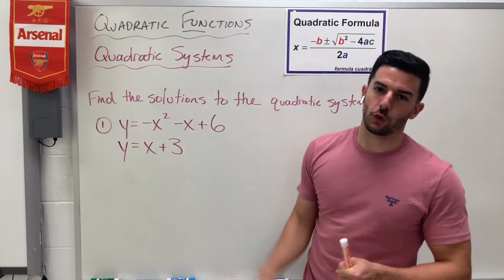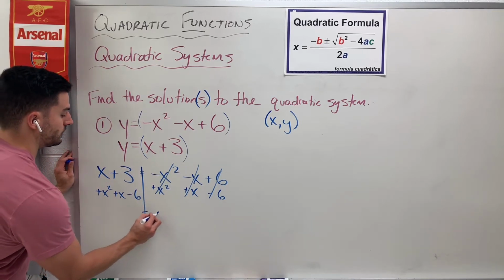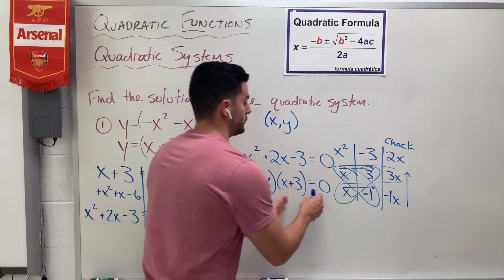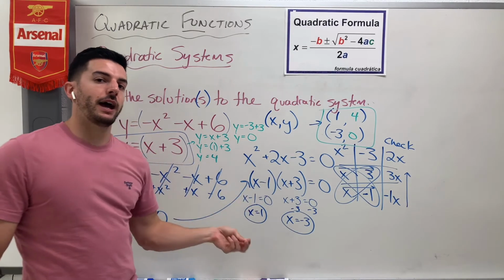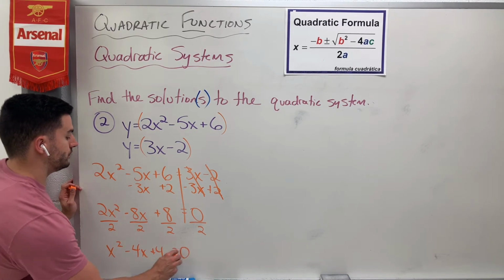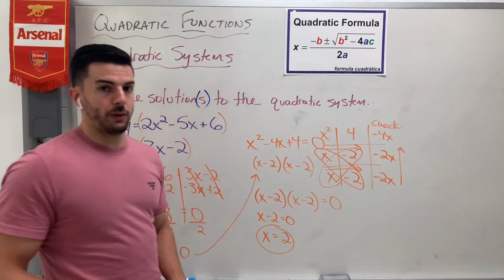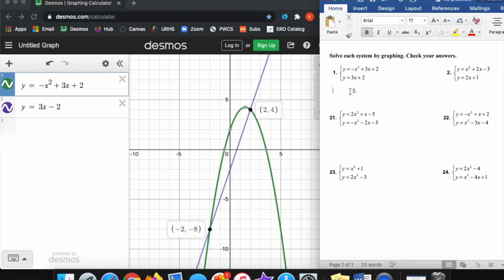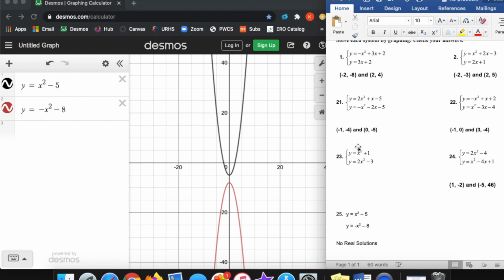Alg 2 Unit 3 - Quadratic Systems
Finding the solutions to systems of equations involving one or two quadratic equations. Solving by substitution/factoring, as well as Desmos are discussed.